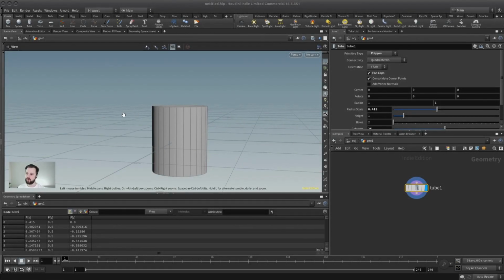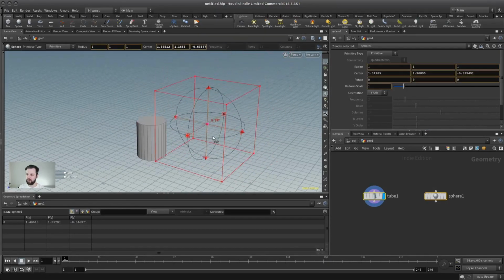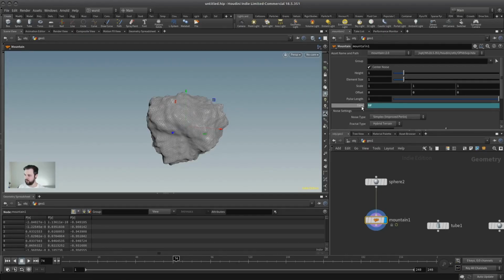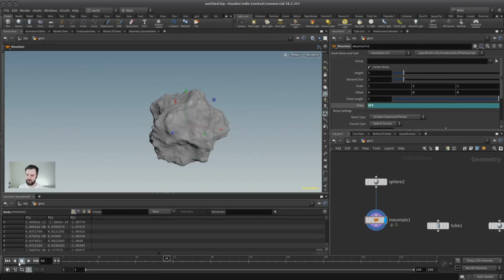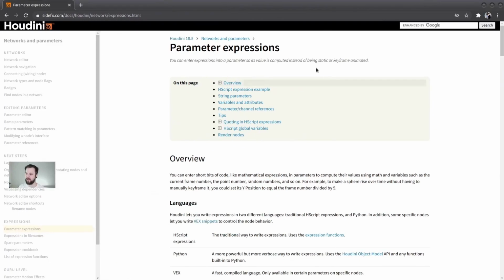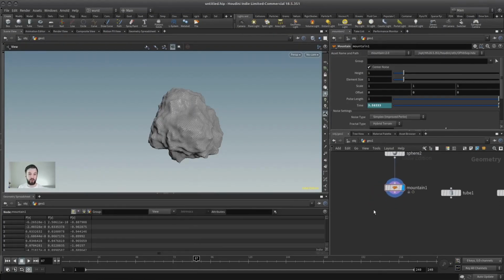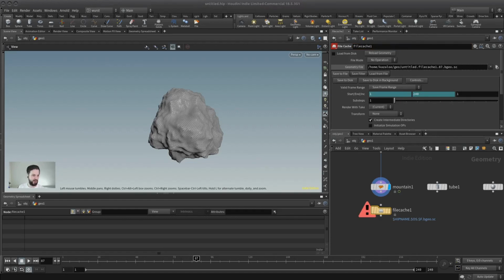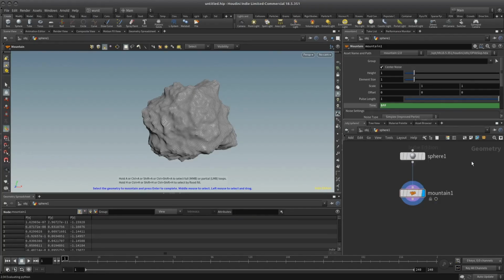37 Parameter Expressions